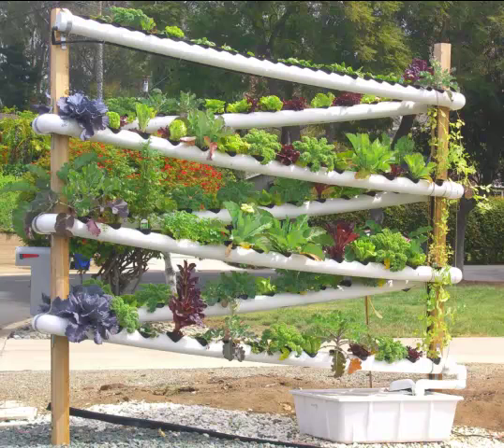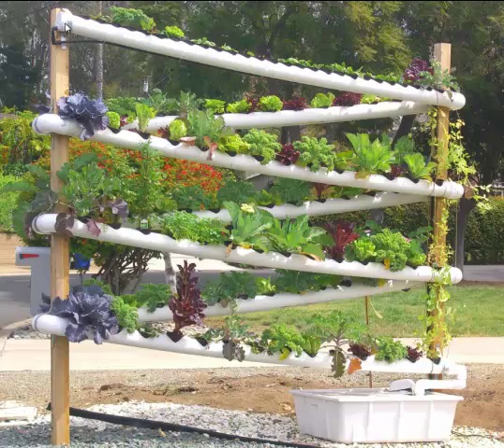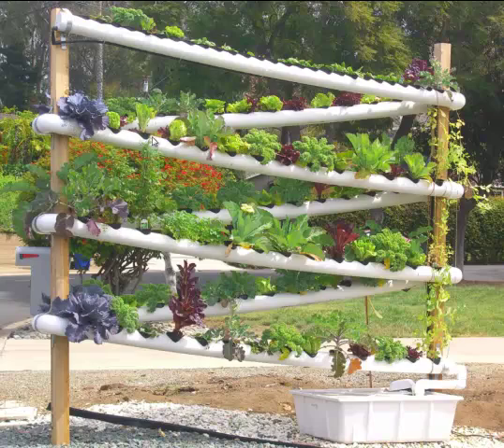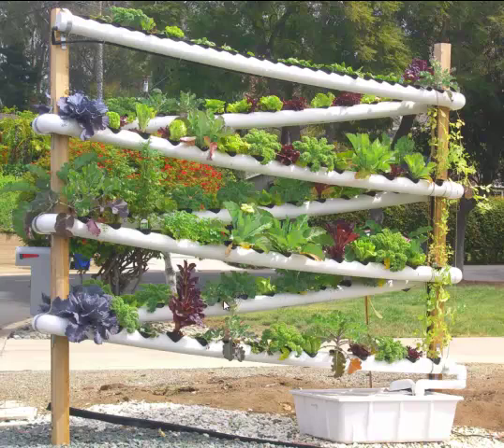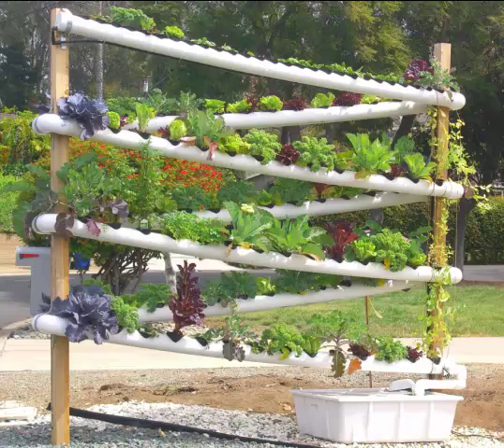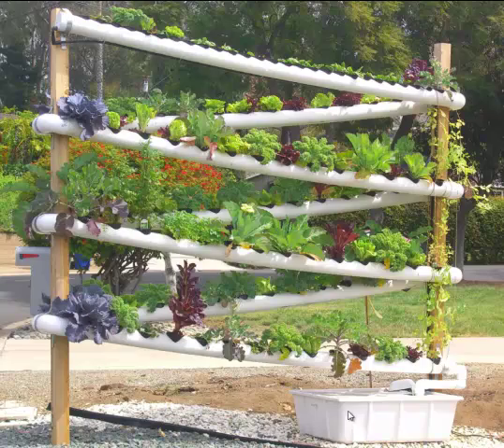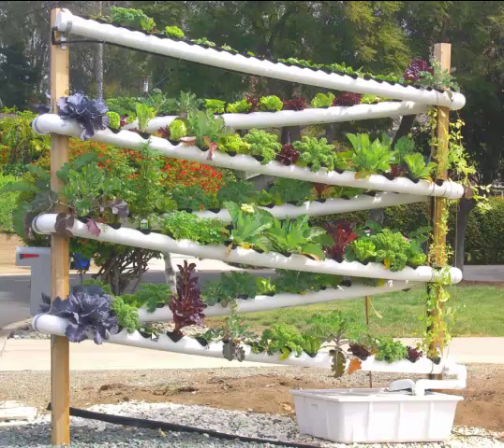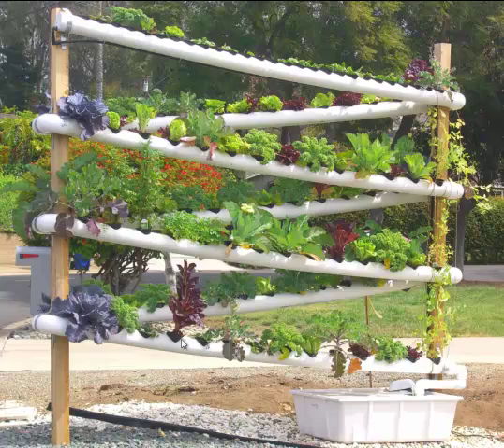DIY Hydroponic Garden Tower - The ULTIMATE hydroponic system growing over 100 plants in 10 sq feet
to join the Food Abundance movement.

This DIY Hydroponic Garden Tower grows over 100 plants in less than 10 square feet, by taking advantage of vertical growth space.  Get FREE written instructions here:

This is a simple hydroponic system made with 4" irrigation pipes.  You can buy everything at your local hardware store and a local hydroponics store.  It uses 80% less water than square foot gardening and does not require you to break your back bending down to garden.

This hydroponics growing system can grow:

Spinach
Zucchini
Peppers
Arugula
Yellow Squash
Chiles
Lettuce (of all types)
Pickle Cucumbers
Basil
Cabbage (of all types)
Broccoli
Mint
Peas
Cauliflower
Cilantro
Strawberries
Green Beans
Oregano
Radishes
Cherry Tomatoes
Parsley
Onions
Chives
Any above ground veggie

You can make them shorter and lower, such that it can fit onto the back of even a small patio.  This homemade hydroponic system is a version of vertical hydroponics that can easily be disassembled and moved, if you are just renting, or can be put on rollers, if you want to move it around on your back patio.

Please consider building on yourself, so that you can produce local food in hyper-abundance.  This beats food storage any day, and in a worst case scenario, you can sell the food for top dollar.  When millions of people produce their own local food in hyper-abundance, then hunger doesn't stand a chance.